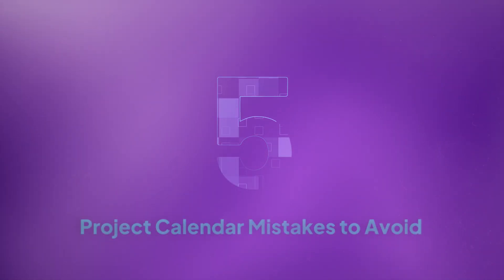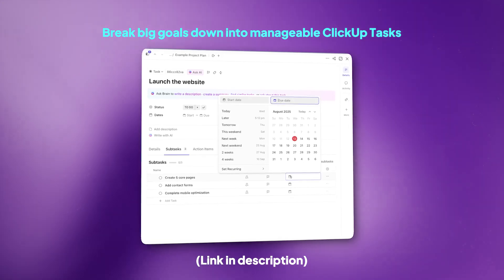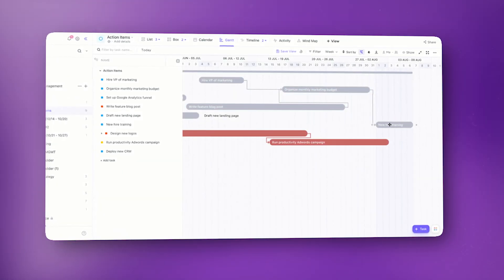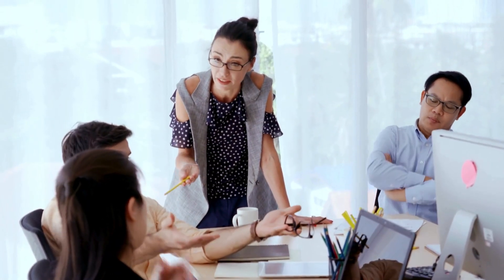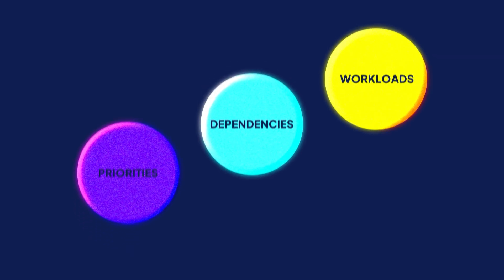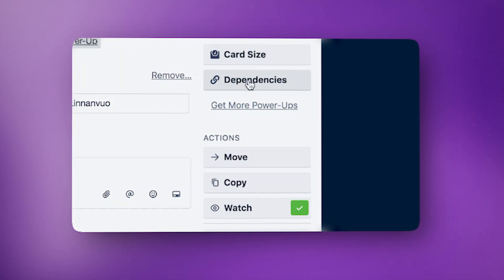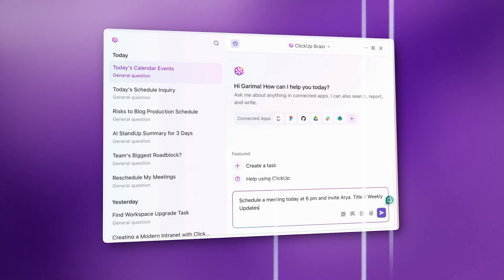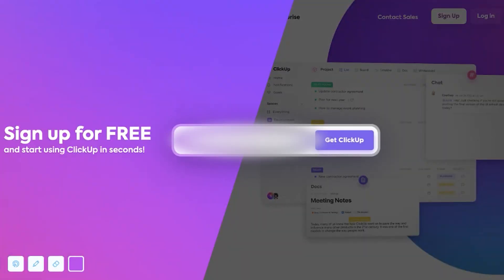How to Create a Project Calendar—Avoid These Rookie Mistakes! ❌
Want to build a project calendar that actually works—but not fall into the rookie traps most teams do?

In this video, we’ll walk you through how to create a project calendar step by step, highlight the most common mistakes, and show you exactly how to avoid them for smoother, more predictable project execution.

What you’ll learn:

✅ What a project calendar really is, and why it’s essential for project management
🚨 The top rookie mistakes people make (missing deadlines, overlapping tasks, vague ownership, etc.)
🛠 How to structure your calendar: milestones, dependencies, buffer times, resource allocation
📅 Tools & templates you can use right now to build your calendar (from free ones to paid)
🔄 Best practices for maintaining and updating your project calendar so it stays accurate and useful

By the end of this video, you’ll know how to create a project calendar that keeps your team aligned, prevents scope creep, and ensures projects get delivered on time.

🔑 Key Resources:

1. ClickUp Goals

2. ClickUp Eisenhower Matrix Template

3. ClickUp Gantt Chart View

4. ClickUp Calendar

5. ClickUp Brain